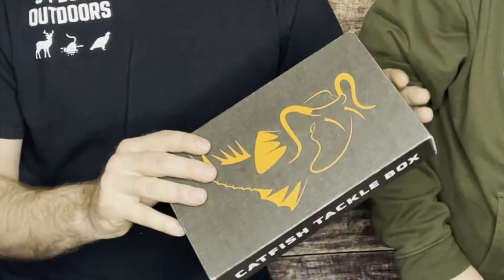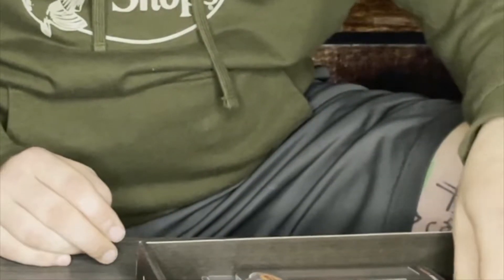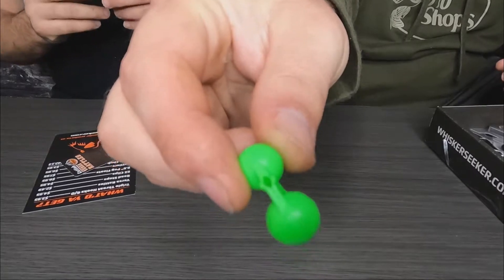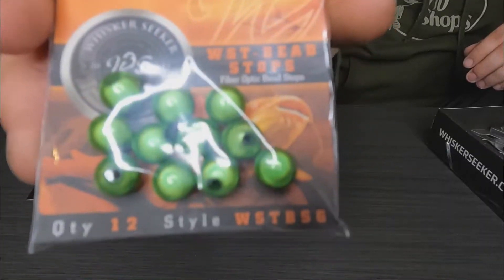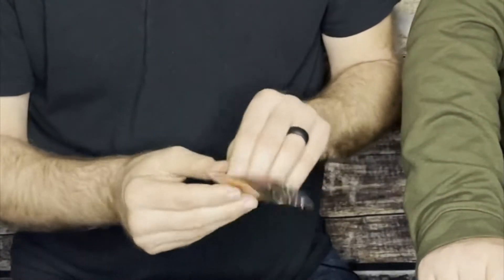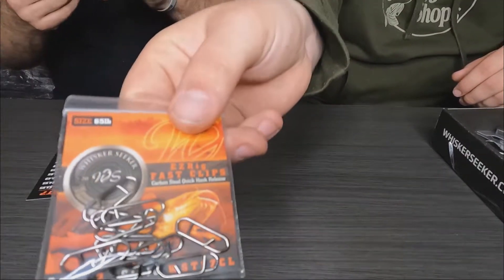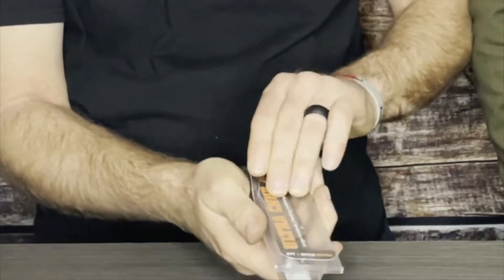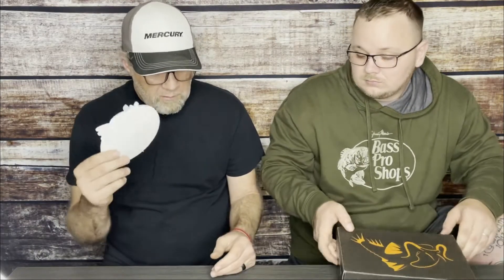WHISKER SEEKER MYSTERY CATFISH TACKLE BOX (UNBOXING & REVIEW)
UNBOXING AND REVIEW OF WHISKER SEEKER'S NEWEST MARCH 2021 MYSTERY TACKLE BOX CONTENTS.

If you don't, let us know! Your feedback helps us a lot as we GROW!

If you would like to show monetary support, you can do so by visiting the following links: